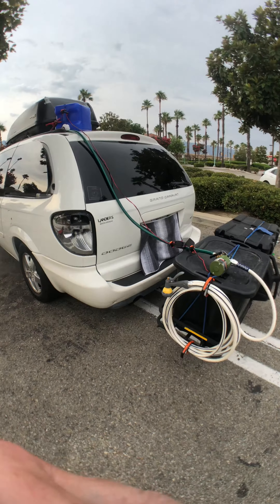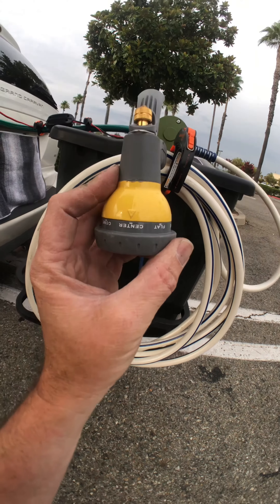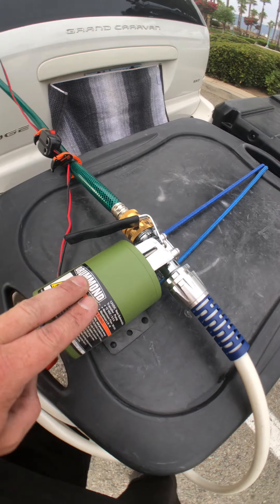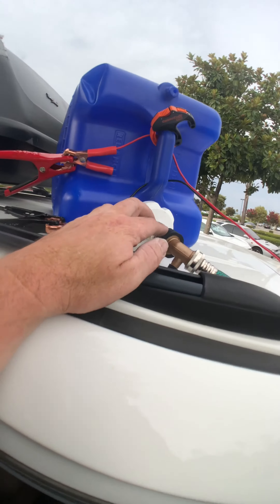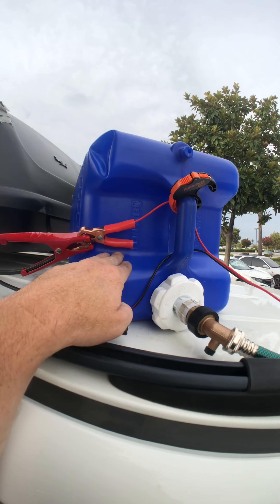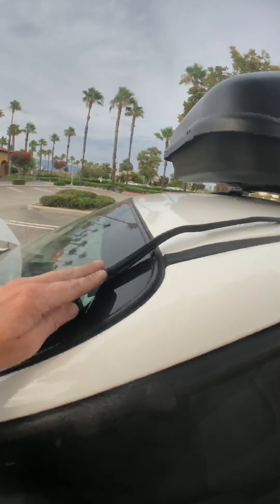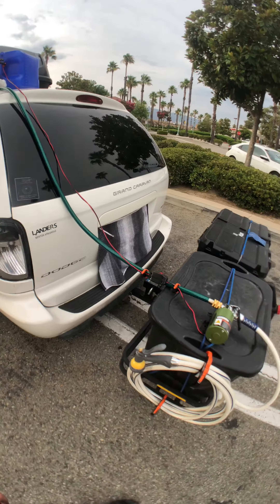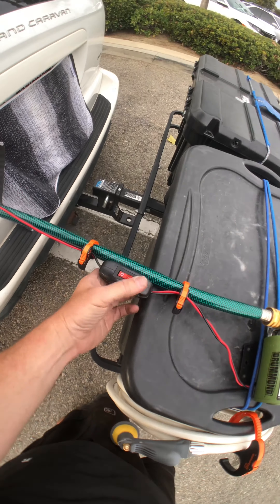Road $ower (Shower) Prototyping #1